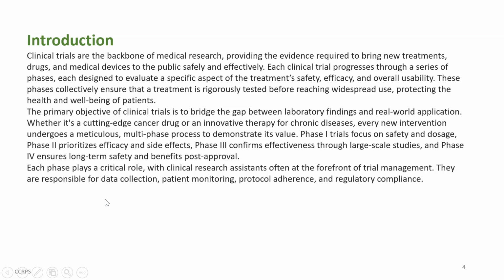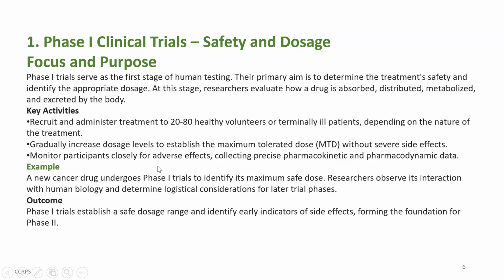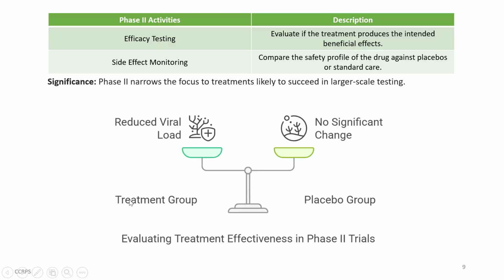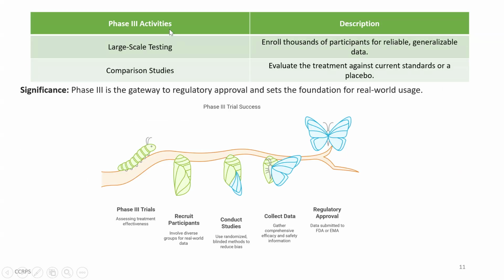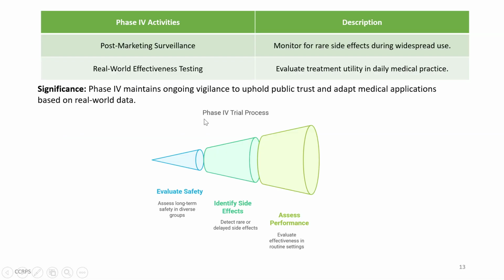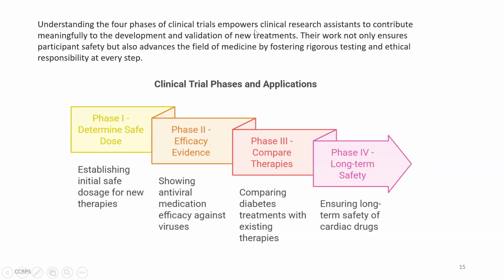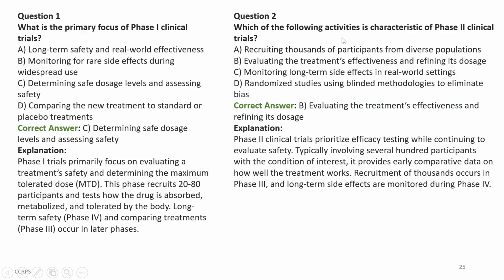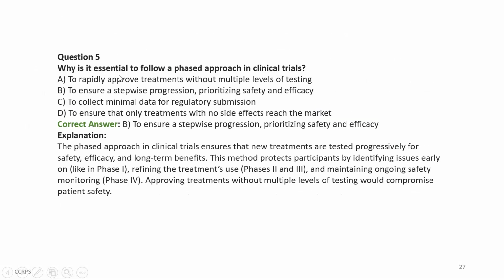Four Phases of Clinical Trials Explained in Clinical Research | ACTAC by CCRPS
This lesson provides foundational clinical research training on the four phases of clinical trials, focusing on their purpose, design, and practical application in regulated research environments. As part of a structured clinical research certification pathway, it explains how Phase I through Phase IV trials are conducted and why each phase is critical to participant safety, data integrity, and regulatory decision making.

In this clinical research training module, learners examine the objectives and operational focus of each trial phase, including first in human safety evaluation, dose ranging, efficacy assessment, and post marketing surveillance. The lesson clarifies how protocol execution, monitoring activities, safety reporting, and data collection differ across phases and how these differences shape site level responsibilities.

The content connects trial phases to real world clinical research roles, showing how Research Assistants, CRCs, CRAs, and investigators support studies at different stages of development. Emphasis is placed on understanding phase specific risks, regulatory expectations, and how trial outcomes inform sponsor strategy, regulatory submissions, and long term product oversight.

This lesson is part of the Advanced Research Assistant Certification (ACTAC) within CCRPS’s triple accredited clinical research training ecosystem. ACTAC is designed to help early career professionals build a strong foundation in clinical trials training, enabling effective collaboration with sponsors, CROs, and site teams across diverse therapeutic areas.